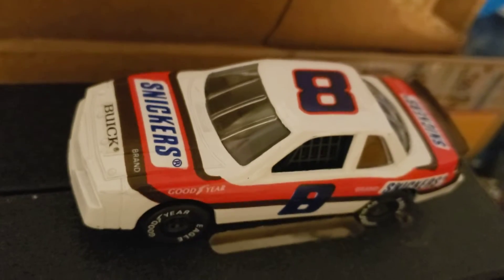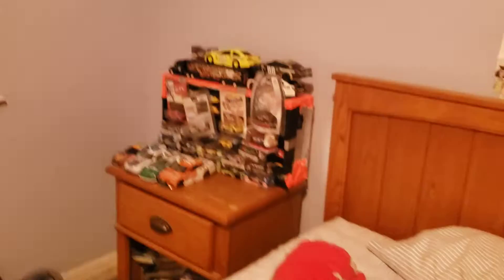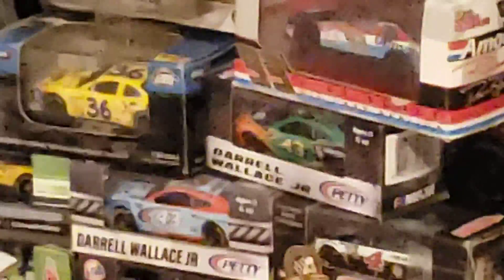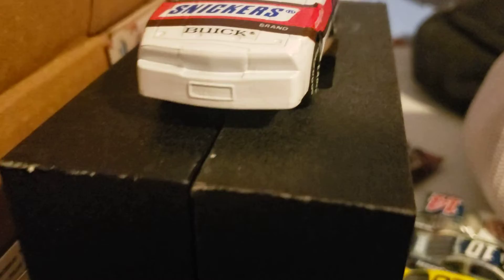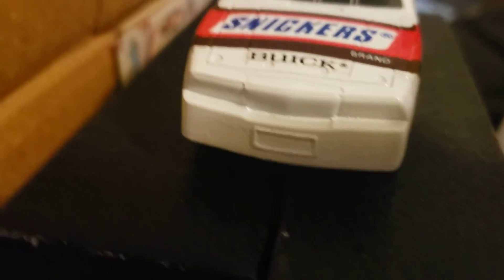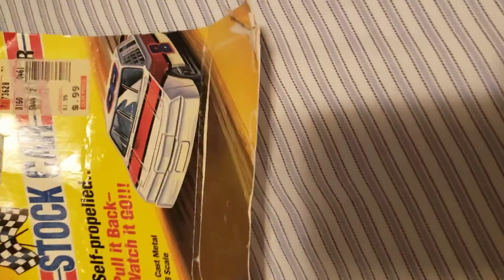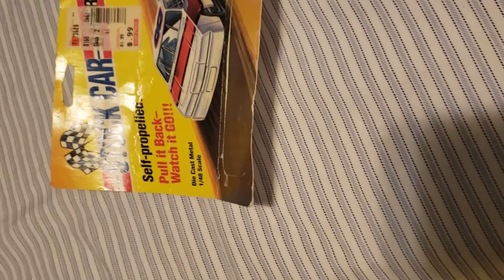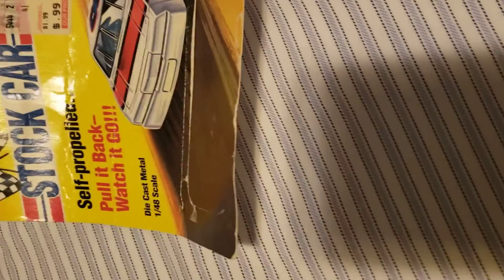Dick Trickle 8 Snickers Buick Regal 1991 NASCAR Winston Cup diecast review